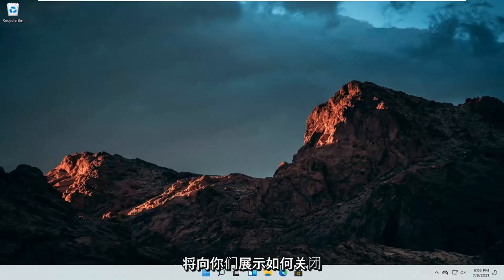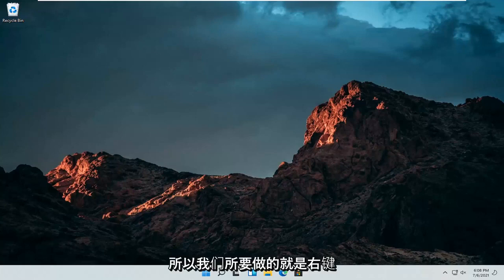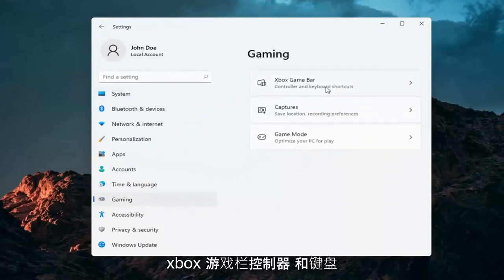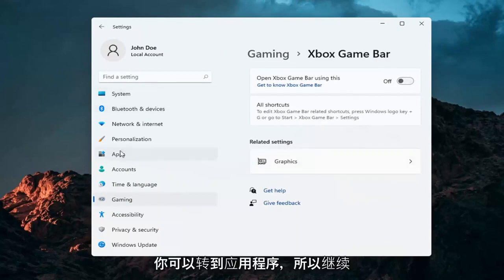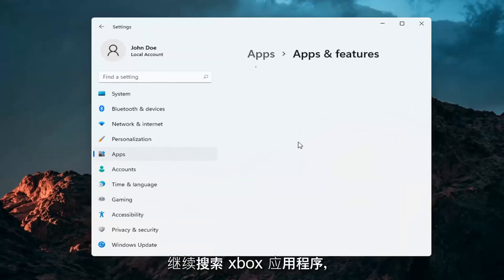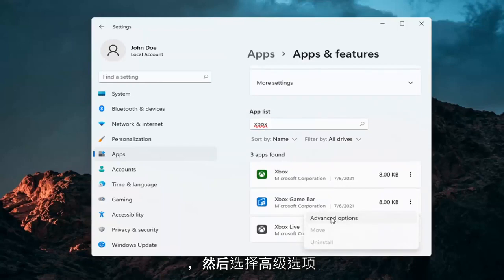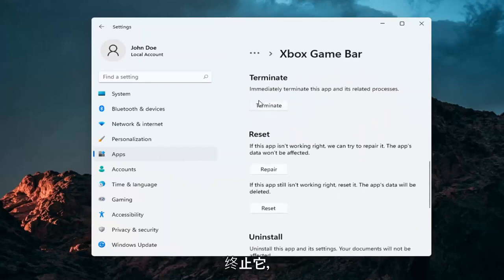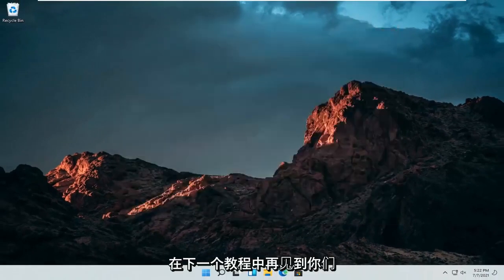如何在Windows 11 中禁用Xbox 游戏栏和游戏DVR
如何在 Windows 11 上禁用 Xbox 游戏栏 [教程]

Microsoft 在 Windows 11 中的 Xbox Game Bar 是一种使用 Windows+G 键盘快捷键调用有用小部件覆盖的便捷方式。但不是每个人都需要它，如果您想禁用它（或稍后再次启用它），只需访问“设置”即可。就是这样。

Windows 11 中的 Game Bar 是一种工具，旨在帮助游戏玩家捕捉视频、在线播放他们的游戏玩法、截取屏幕截图以及快速访问 Xbox 应用程序。这是一个高效的工具，但不是每个人都需要使用它，也不是希望在他们的 PC 上使用它。如果 Windows 11 更新出现问题，导致游戏栏过时，直到微软的更新出现，情况尤其如此。您可以通过以下几种方式禁用或删除游戏栏以及与之相关的一些可能会影响您的 PC 性能的功能。

Windows 11 的游戏 DVR 功能可以通过在后台录制视频来降低您的游戏性能。如果您不关心录制游戏过程，请出于性能原因禁用 Game DVR。

Windows 11 中的游戏 DVR 功能最初是 Xbox 应用程序的一部分，它以 Xbox One 上的类似功能为蓝本。游戏 DVR 可​​以通过“后台录制”自动在后台录制您 PC 游戏的视频，并在您选择时将此视频保存到文件中。如果您不选择保存，Game DVR 会丢弃该视频并继续在后台录制。这使您可以正常玩游戏，然后在发生很酷的事情时决定将游戏的最后五分钟保存到文件中。